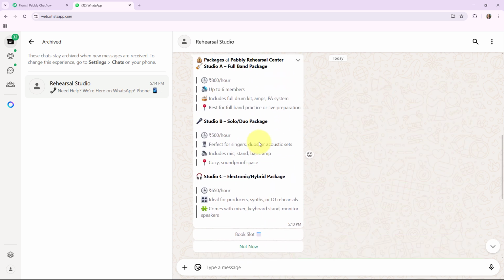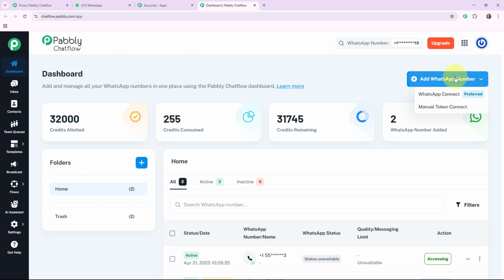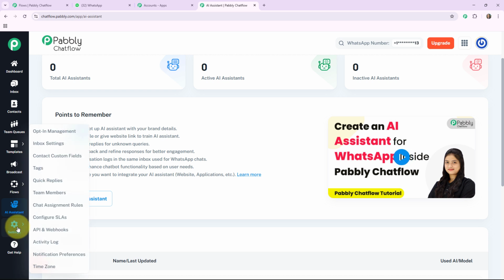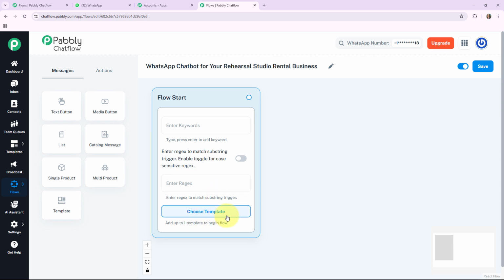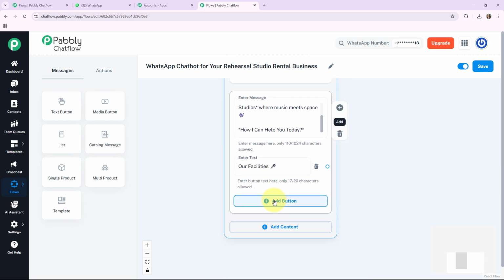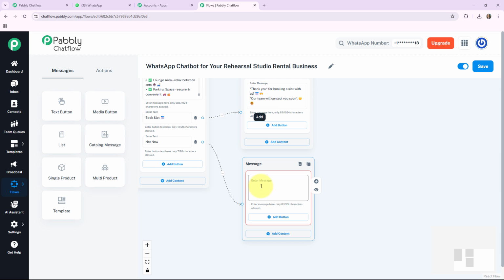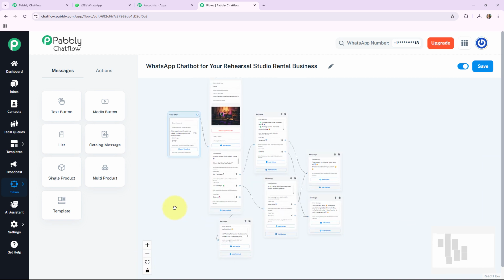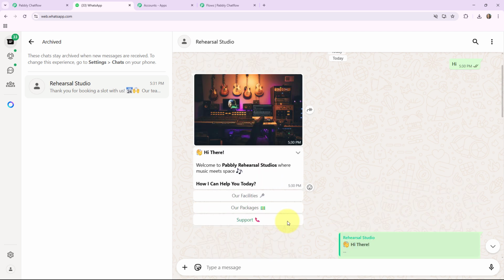How to Create a WhatsApp Chatbot for Your Rehearsal Studio Rental Business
🎯 Use Case: Musicians and performers ask about studio slots, pricing, and facilities. My chatbot can handle these queries and let them book instantly.

Transform your rehearsal studio rental business with an automated WhatsApp chatbot! With Pabbly Chatflow, you can provide instant support and streamline bookings like never before! 🎤 In this comprehensive tutorial, we'll guide you through:
✅ Designing a tailored WhatsApp chatbot for your rental studio needs
✅ Automating rental inquiries and booking confirmations seamlessly
✅ Setting up FAQs to answer common questions instantly
✅ Integrating payment options for hassle-free transactions
✅ Scheduling automated replies for after-hours support

Elevate your business by enhancing customer experience and maximizing efficiency with this powerful chatbot solution! 🎉